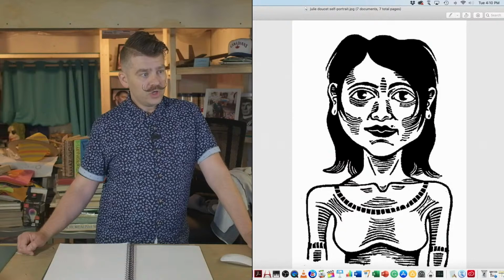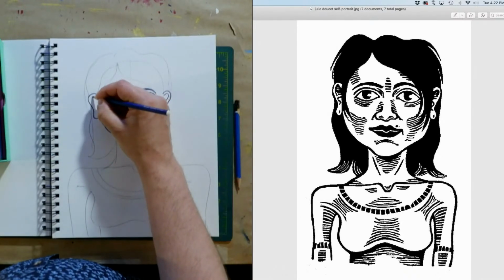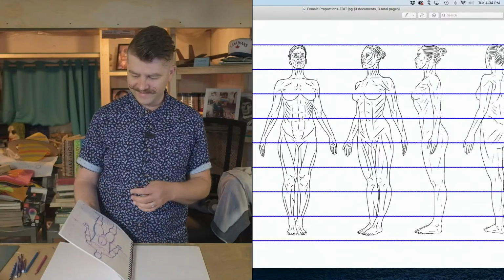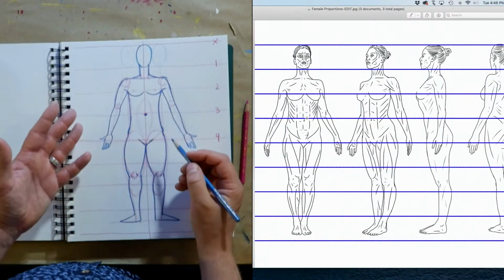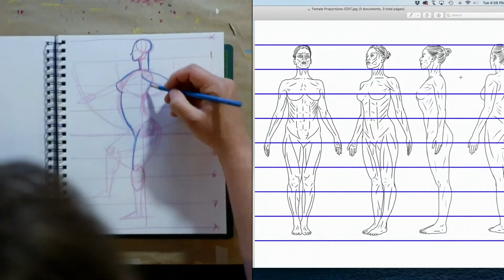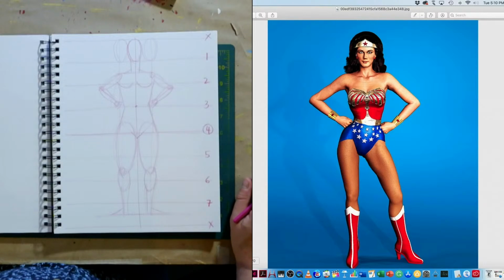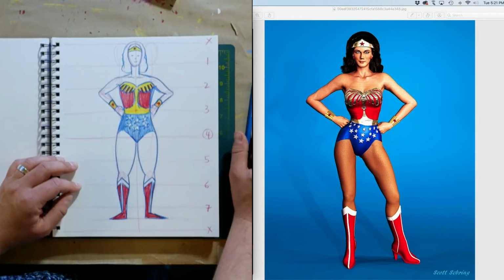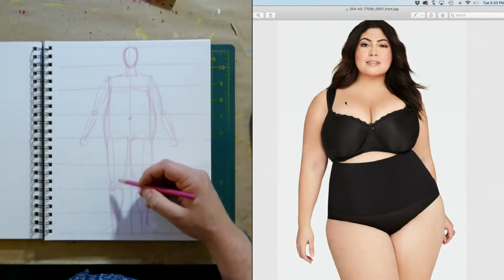Draw the Female Figure! Basic Proportions Intro – Free Basic Drawing Class #13 (live stream + Q&A)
Image in the thumbnail is a "turnaround" drawing Michael made of an "7.5-head tall" female body.

0:00:00 Video Begins

This video was live streamed using the SlingStudio wireless broadcasting system. The primary front facing camera is a Fuji X-T20 (using HDMI directly into the hub), with the iPhone 8+ as the overhead camera, and the iPhone 7 as side facing camera (both smartphones using SlingStudio Capture app), and using the iPad Pro (2018) for switching using the SlingStudio Console app. The audio is coming from the Blue Yeti microphone connected via USB to the iMac (for power only) and then its headphone line-out goes directly into the SlingStudio hub.